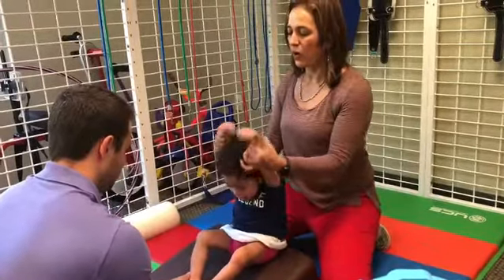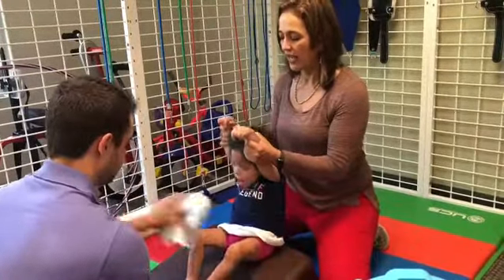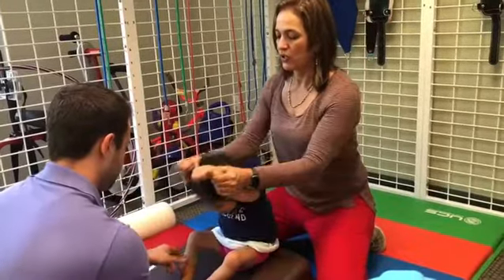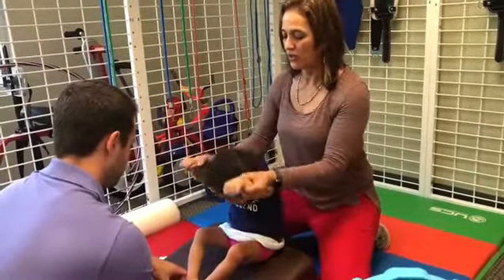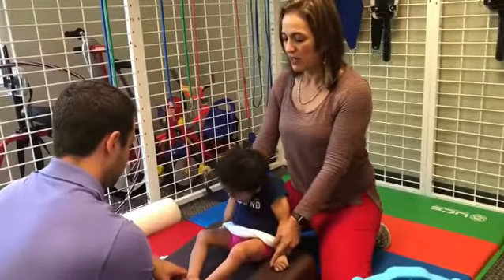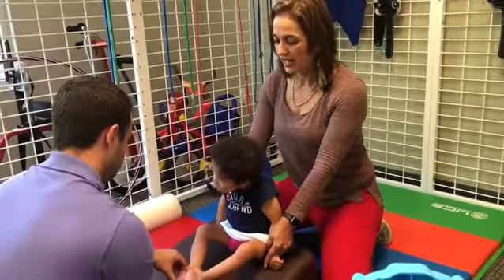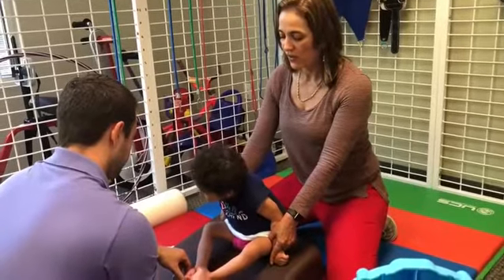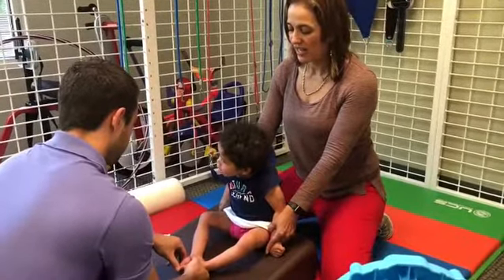Pediatric Physical Therapy-Therapy tip Tuesday, Head control, sitting, reflexes, developmental.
Maria Teresa Ferrer, Doctor in Physical Therapy. This was a post for head control in sitting posted in 2018 therapytiptuesday. The wedge is optional. Listen to the sound for directions on how to practice the activity!!
For more information about the MTF program visit ferrerpediatrics.com